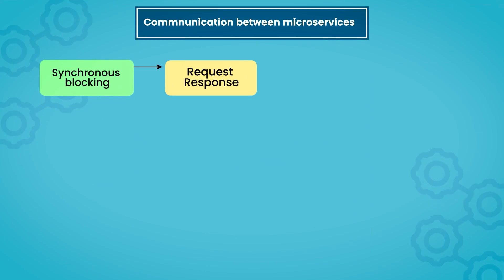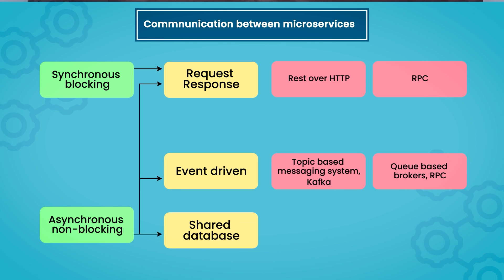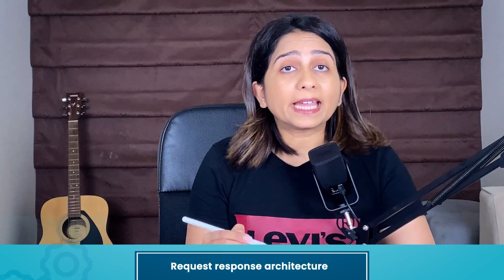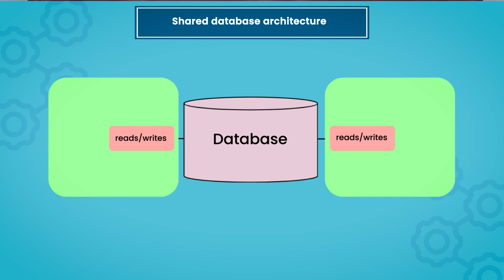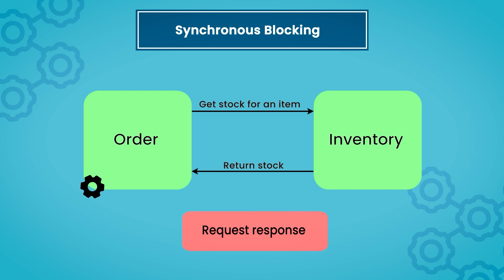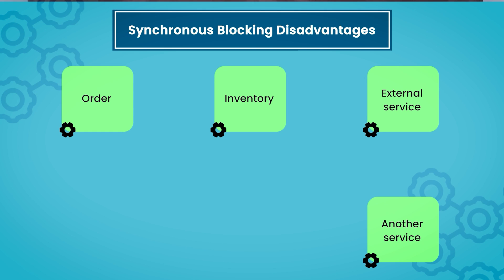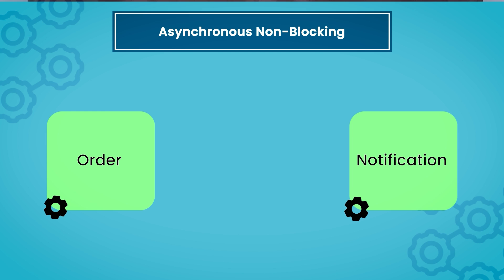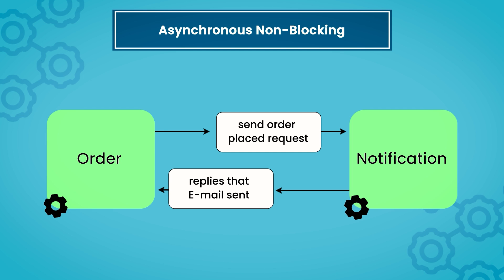What are the types of communication for microservices? (Intro to Microservices - Part 2) sudoCODE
Learning system design is not a one time task. It requires regular effort and consistent curiosity to build large scale systems. Moreover, every system has different requirements and meeting them requires expertise and people with varied and specific knowledge. There are a lot of resources to learn through videos. But not everyone enjoys that mode of learning. Instead some people understand things better by reading and thinking on the points put forward by the author. Such people can access these in different ways - blogs, articles and books. We have come up with this video to put light on one such aspect, that is - Low level Design for developing an admit card module for an app that generates admit card for various different universities.

About Us
Created and Instructed by:
Yogita Sharma

Post-production(editing, thumbnail etc) managed by:
CiKi

Colors and design by:
Naini Todi